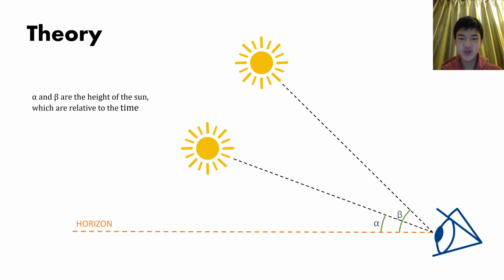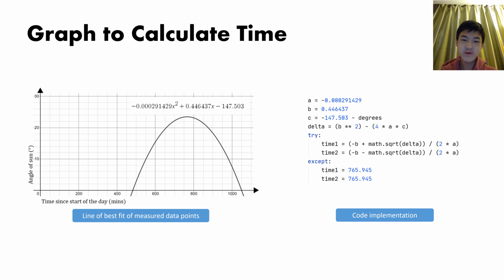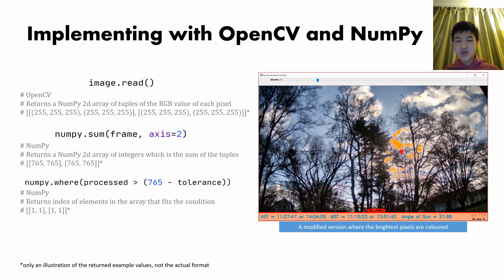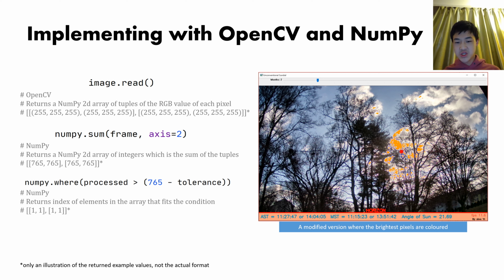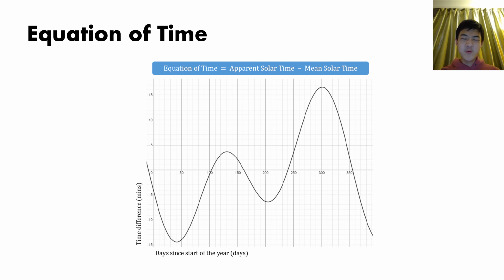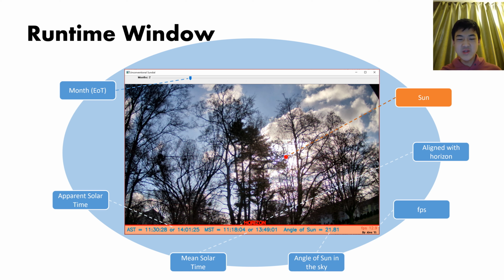Sundial Recording- Y10